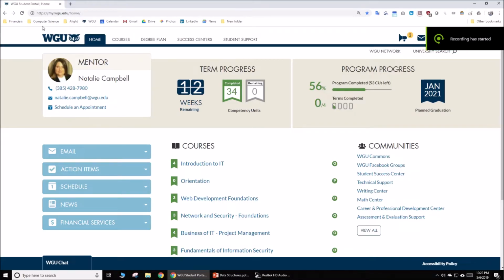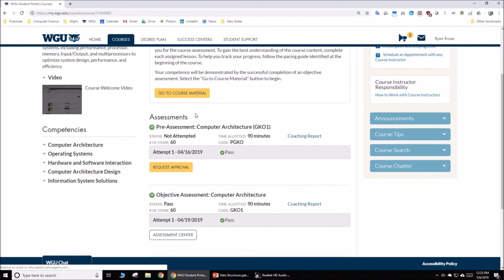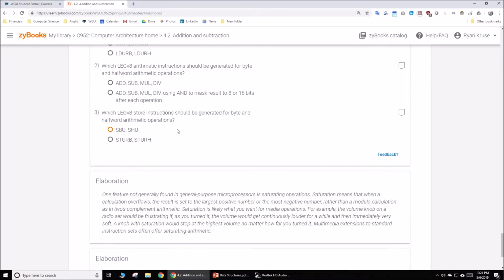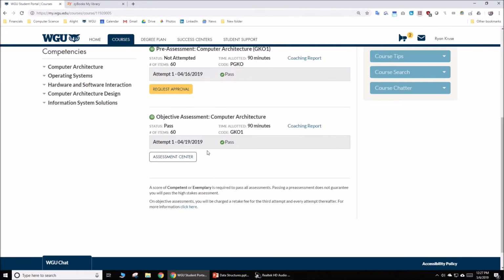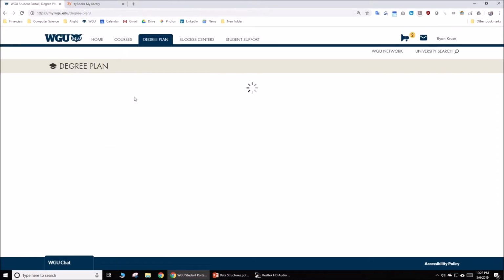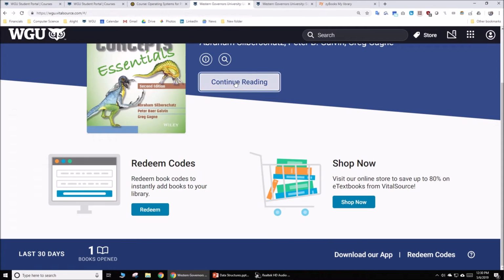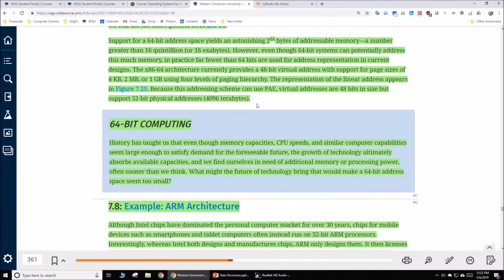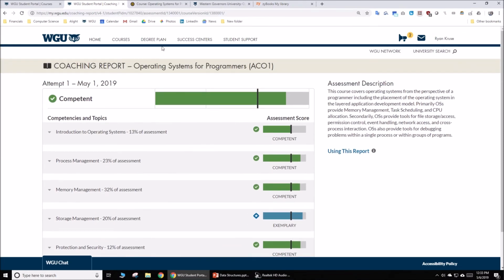WGU CS #8.1 - Computing Foundations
Hi everyone, thanks for checking out this video. In this video I talk about my approach going through Computer Architecture and Operating System. Both courses were fairly vocab intensive and I made sure to prioritize that when studying the material. In Part 2 I talk more on my studying habits.